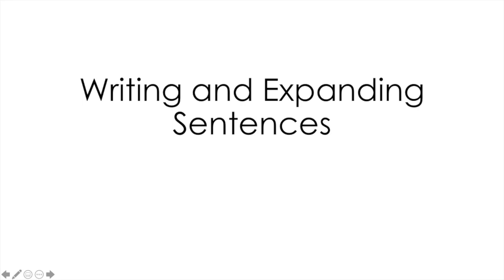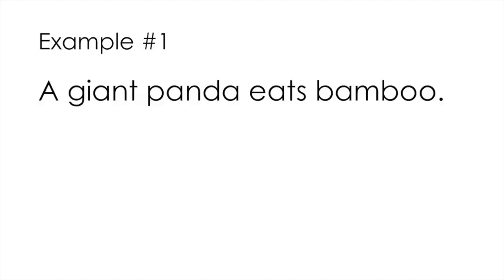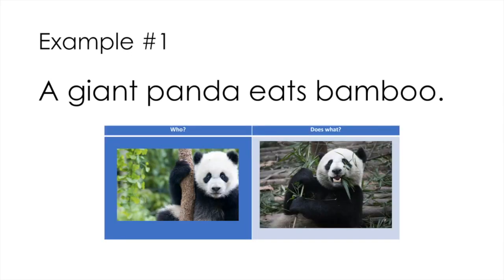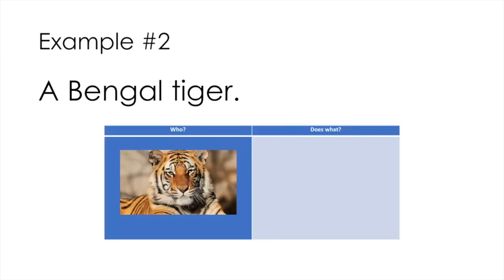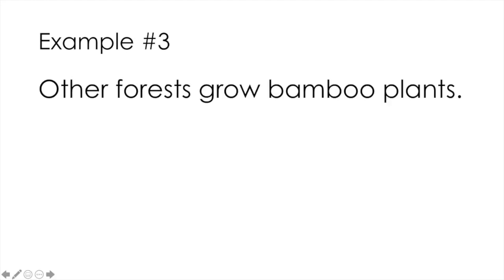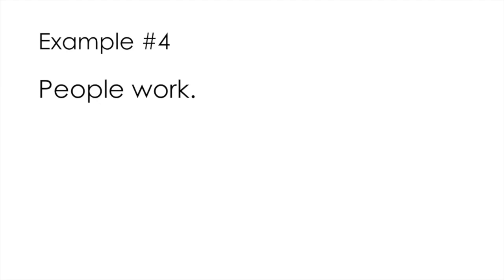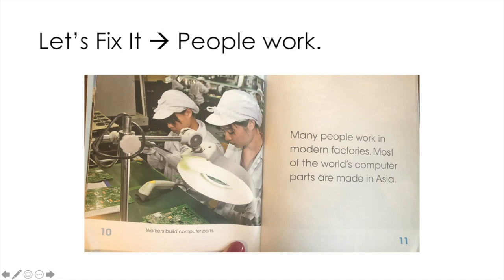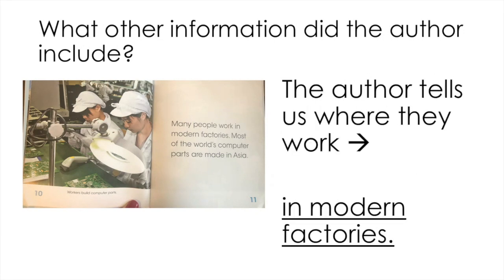Deep Dive 5 - Writing and Expanding Sentences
We explore four sentences about Asia and see if they are complete sentences or not.